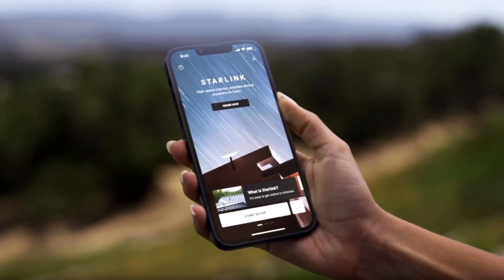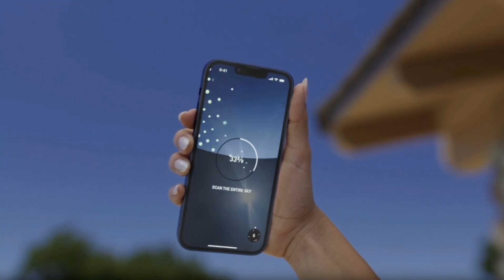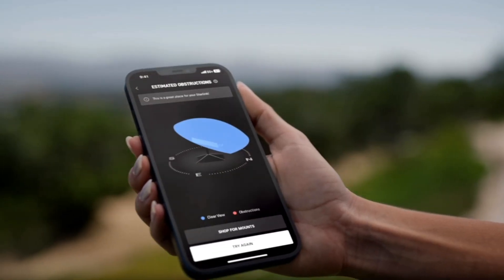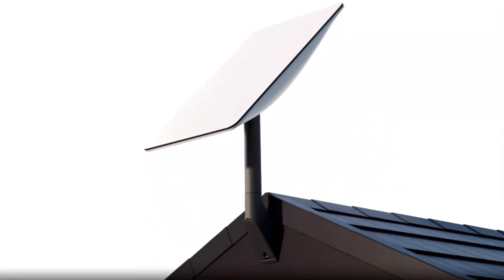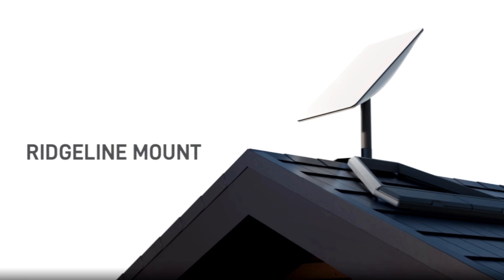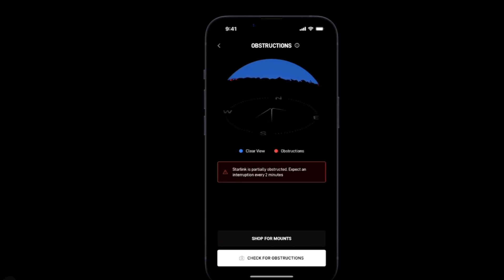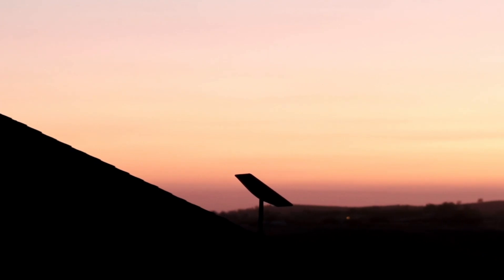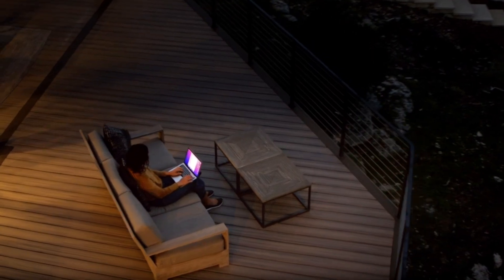Starlink Obstructions Free View | PERFECT Spot for Starlink Setup (2025)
In this Video we will see how and why you need an obstruction free view for your starlink installation | Starlink Obstructions Free View  | PERFECT Spot for Starlink Setup